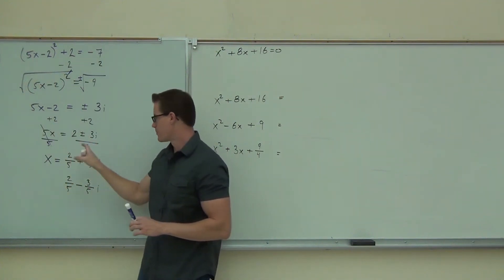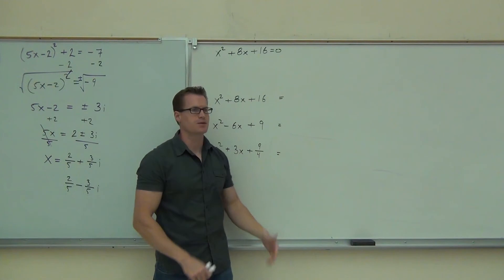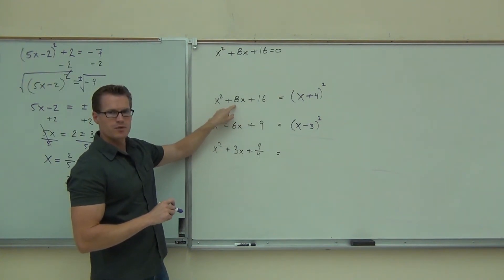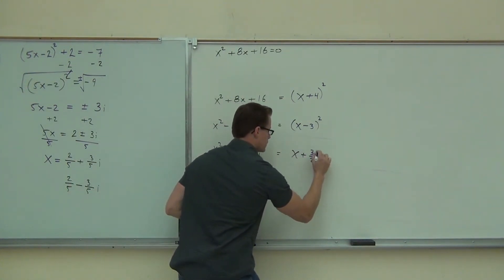Intermediate Algebra Lecture 11.1 Part 4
Intermediate Algebra Lecture 11.1 Part 4: Completing the Square